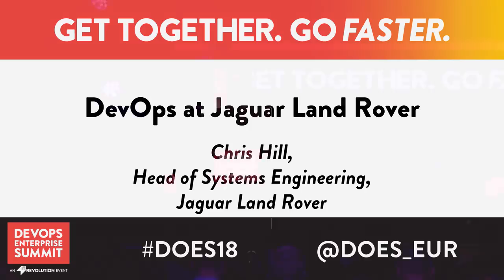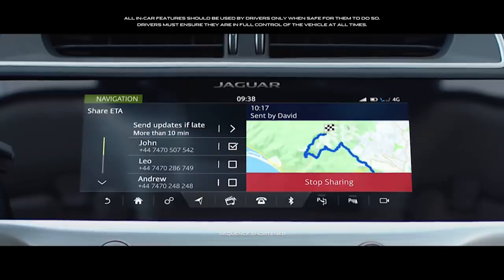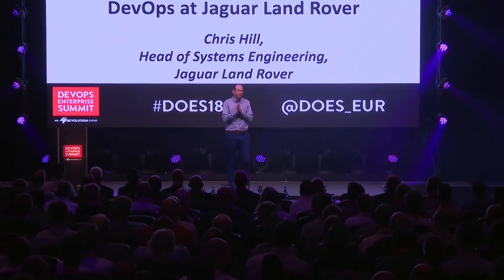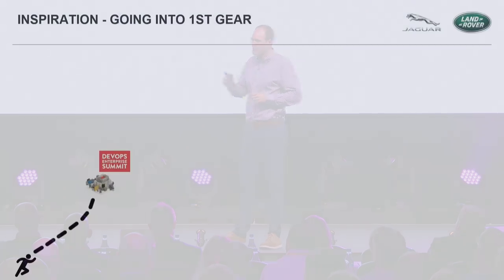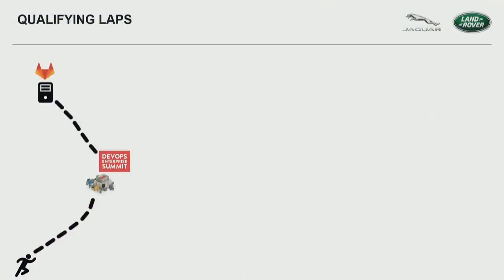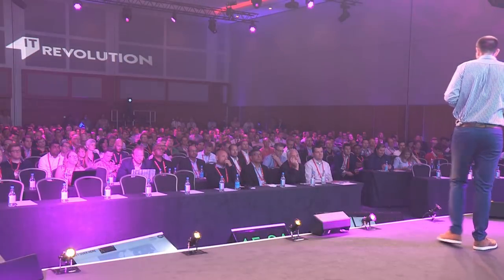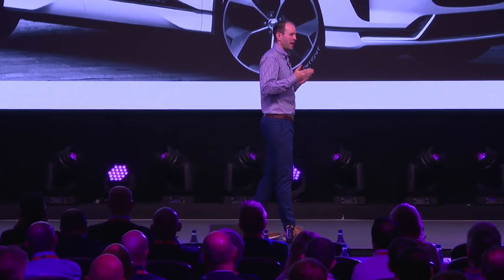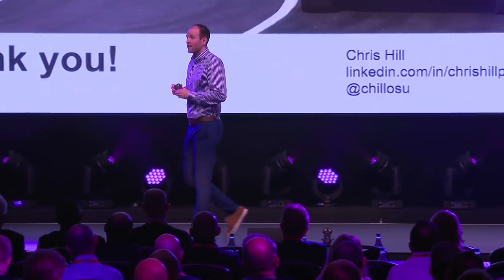DevOps at Jaguar Land Rover - Chris Hill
Chris Hill, Head of Systems Engineering, Infotainment, Jaguar Land Rover

In 2017, more enterprises have come to embrace the benefits of DevOps in order to deploy higher quality software at a faster pace. Although more enterprises are embracing this ideology, it can be difficult for development and sys admin teams to put it into practice. In this talk, Chris Hill, Head of Systems Engineering at Jaguar Land Rover, will explain how enterprises can successfully achieve complete DevOps by using the appropriate development tools that will encourage greater collaboration amongst developers and sys admins. Hill believes that tools like Continuous Integration and Continuous Delivery are vital to the DevOps process and, if, used from the beginning can reduce cycle time and prevent code from failing on someone else’s machine. As the Head of Systems Engineering at Jaguar, Hill led a development team of 18+ world-class engineers in DevOps, front-end, back-end, architects, and Linux developers focused on in-vehicle infotainment software. Based on Hill’s expertise, he will outline the benefits and best ways developers can use CI in a DevOps environment. Hill will detail the tools needed for successful CI use by teams, identify the common pitfalls, and detail what other aspects of DevOps work well with CI (such as version control).

DOES18 London
DevOps Enterprise Summit